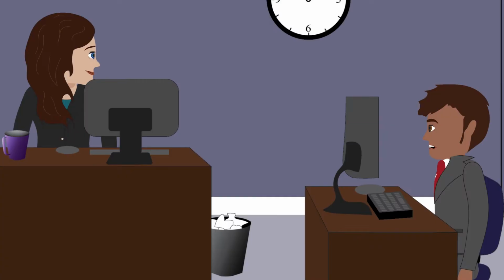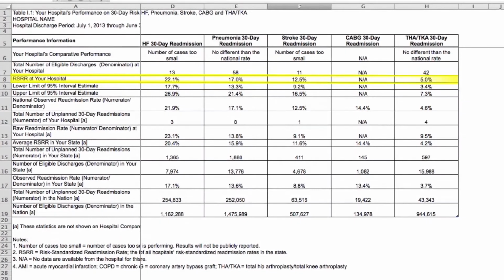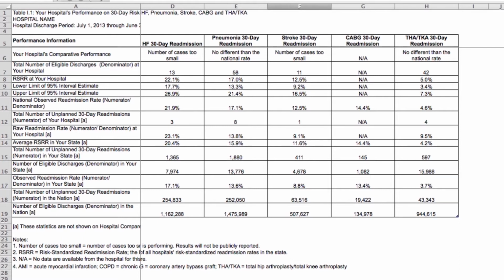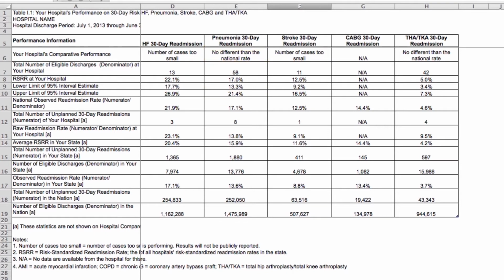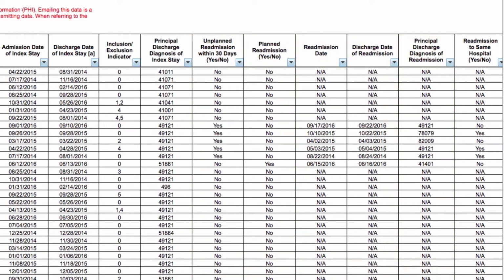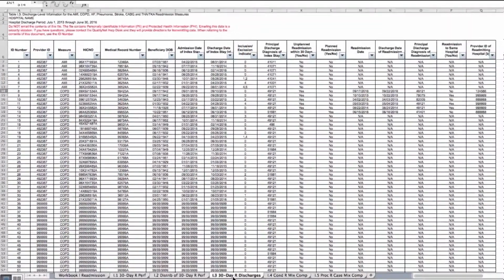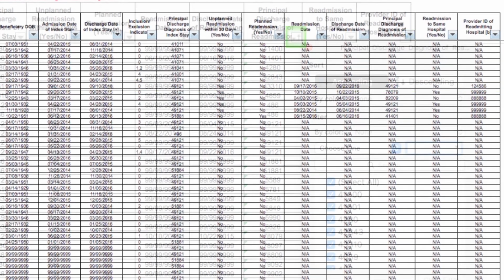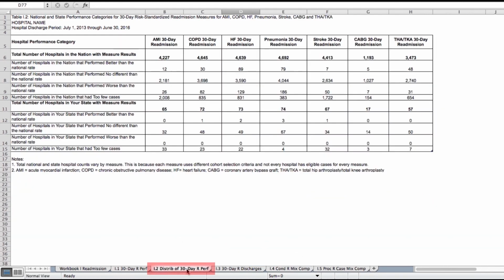HSR Tutorial Video